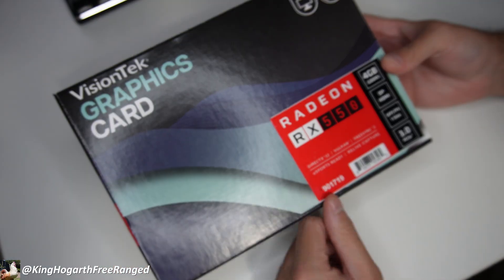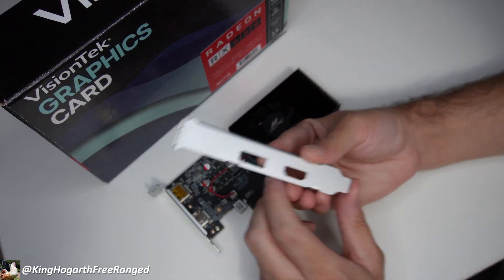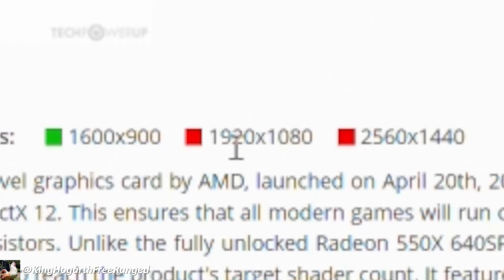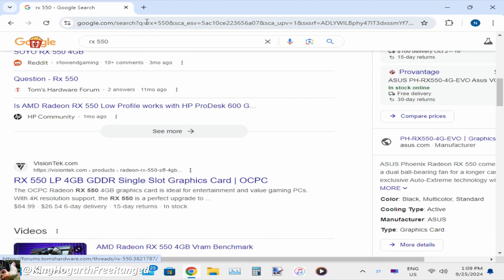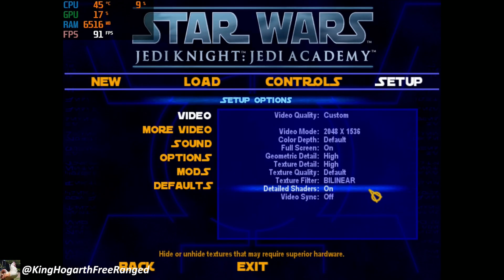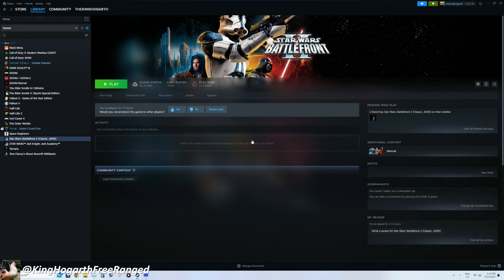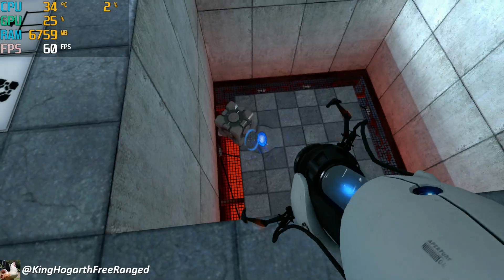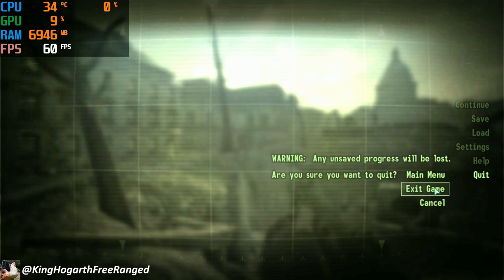Trying out an $85 GPU! (AMD Radeon RX 550)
Note: This video is NOT a review!
In this video, I test out the GPU I bought for the Optiplex!